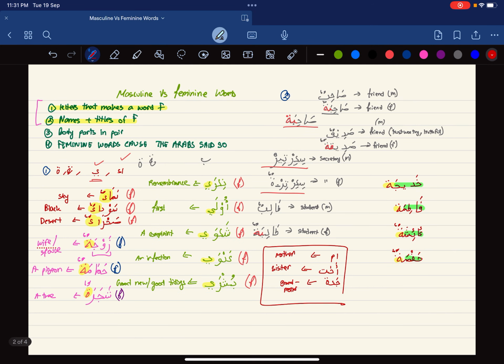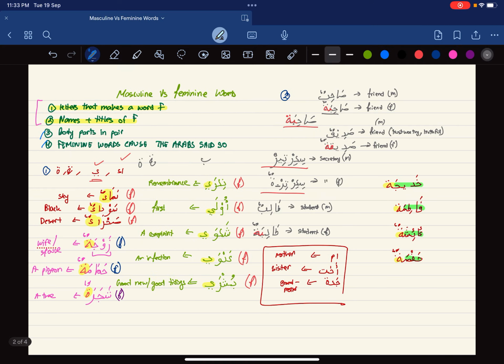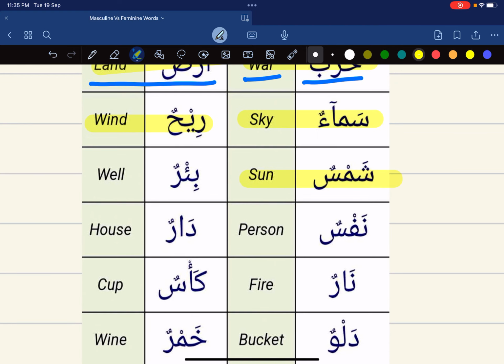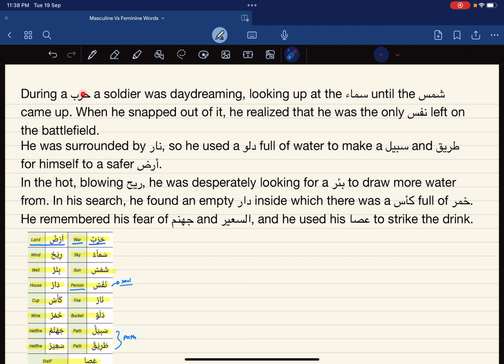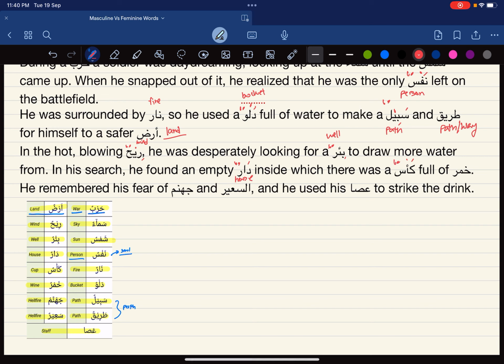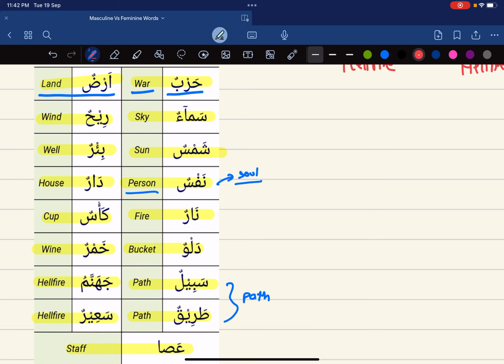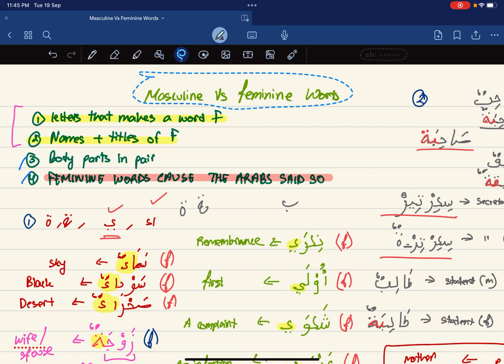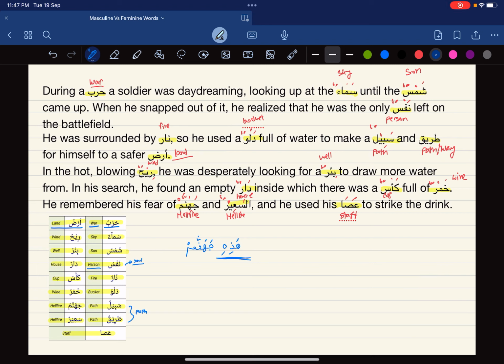Masculine Vs Feminine Words Part 3 Finished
Guys memorize the Vocabs !
👆🏻 source of resource